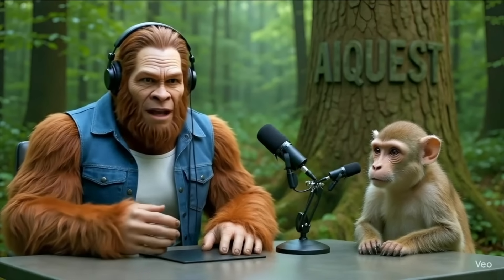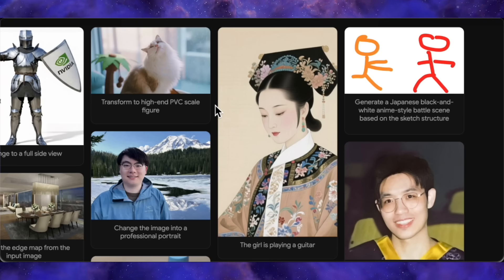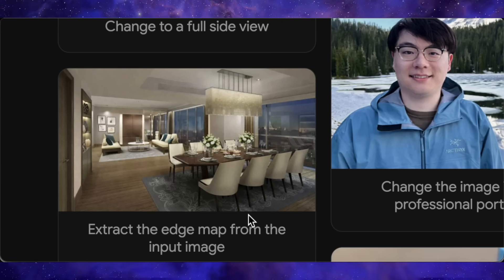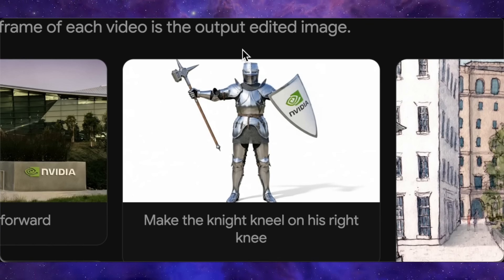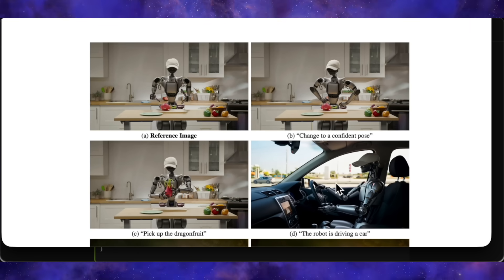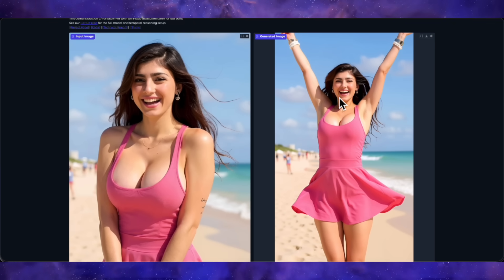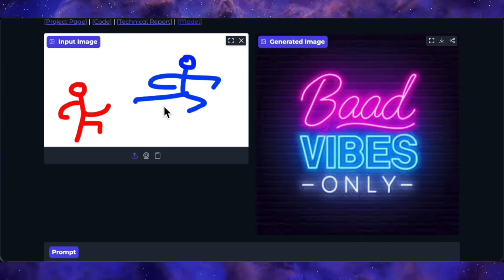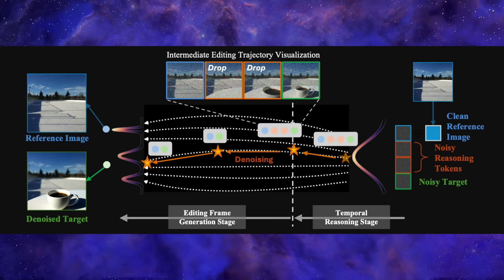Can This NVIDIA AI Finally Create PERFECT Edits?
NVIDIA just dropped ChronoEdit, an AI that doesn't just edit images, it reasons about them. Built on a massive 14-Billion parameter model, it promises to simulate reality by understanding physical consistency, and can even show you its "thought process" by turning an edit into a short video.
The official examples look absolutely mind-blowing, but does the hype match the reality? I'm putting ChronoEdit to the test, comparing the showcase demos with my own tough, hands-on experiments using the publicly available model. We'll dive into how this "Temporal Reasoning" tech works, what it can really do, and whether NVIDIA has actually broken the AI image editing game. Is this the future, or is there a huge catch?

TIMESTAMPS / CHAPTERS
0:00 - Intro: NVIDIA's "Thinking" AI
0:40 - The Mind-Blowing Official Examples
6:17 - My Hands-On Tests
9:32 - How ChronoEdit Actually Works
10:20 - Final Verdict & VRAM Requirements